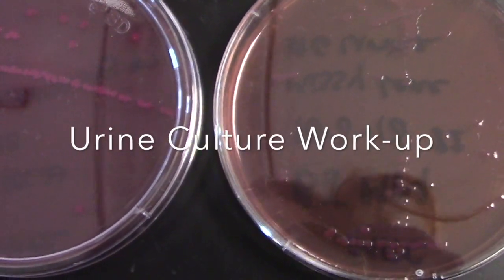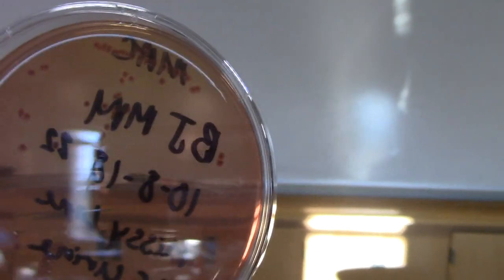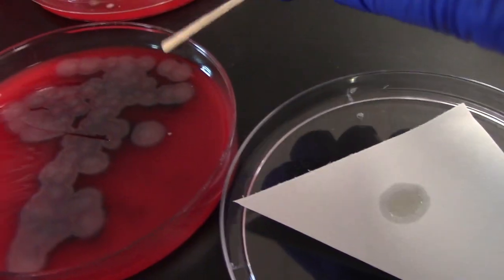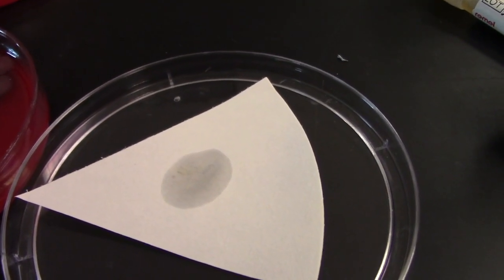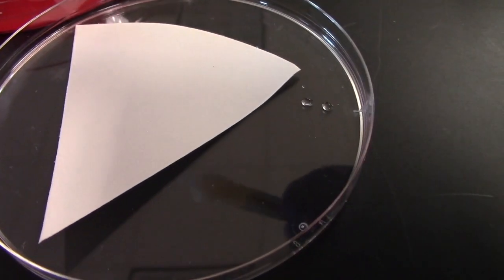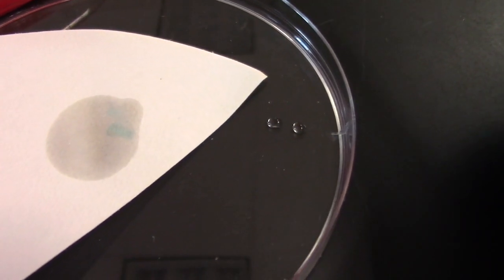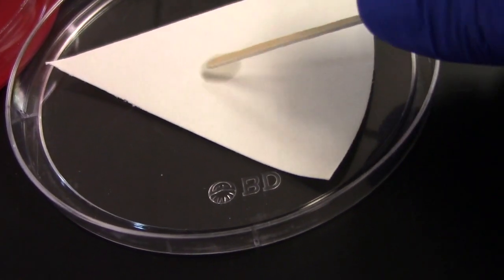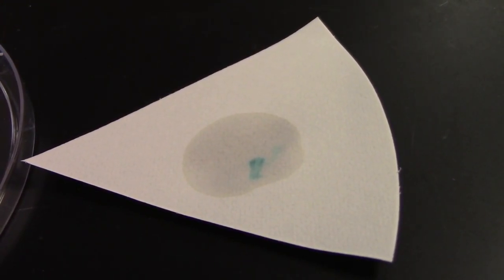Urine culture work up